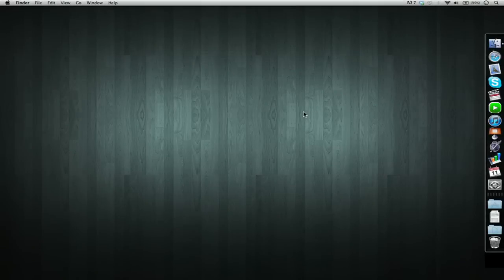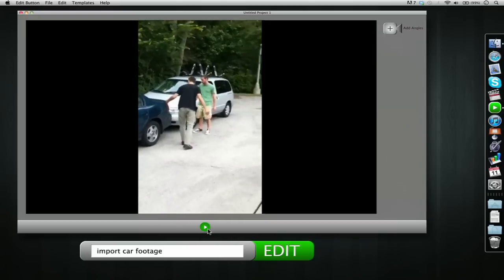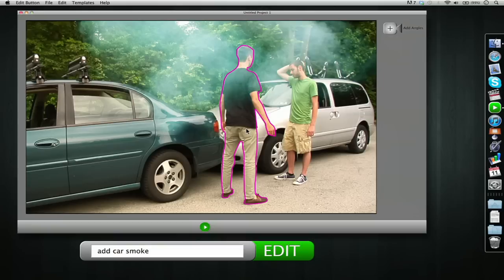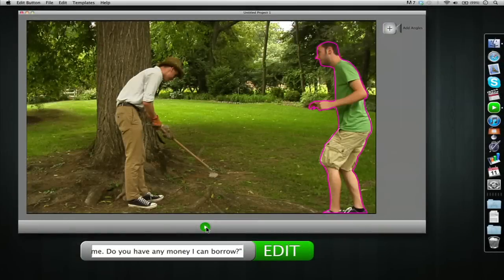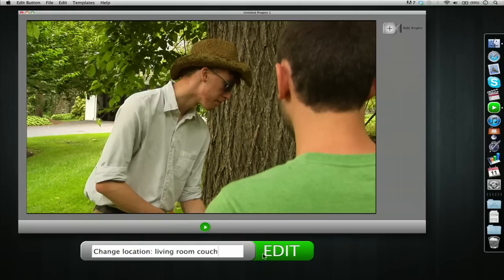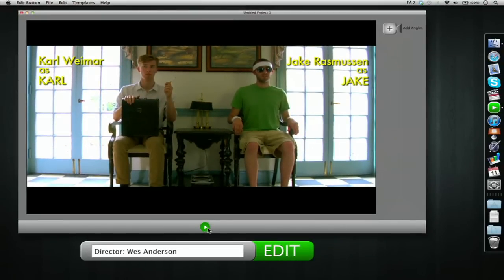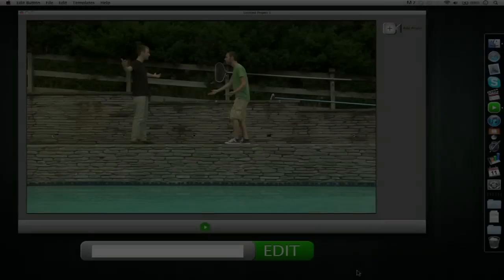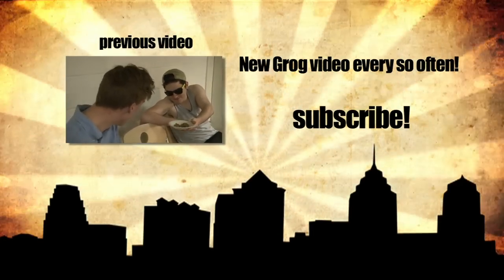Video Tutorial: The Edit Button (1.0)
Cooper Kingston teaches you how to use this revolutionary editing software.